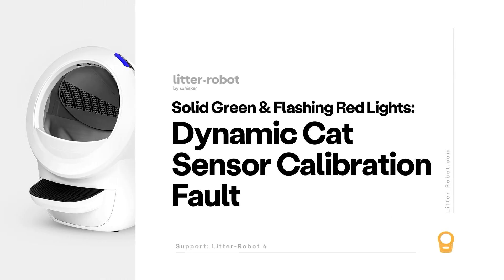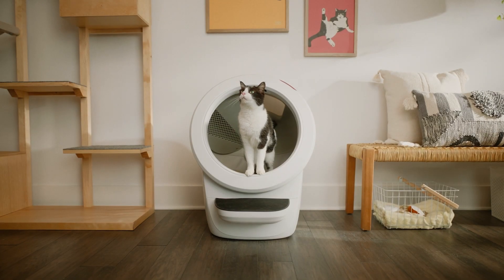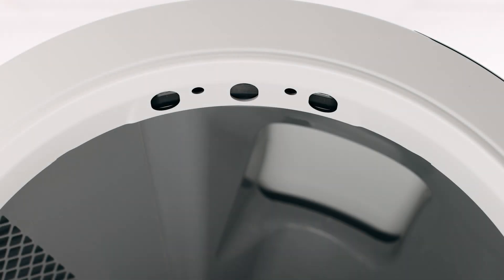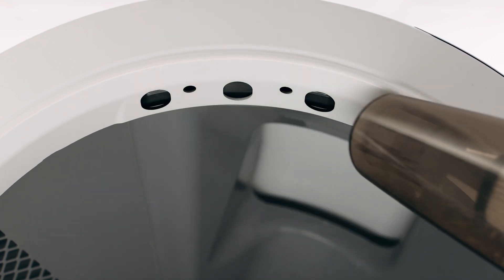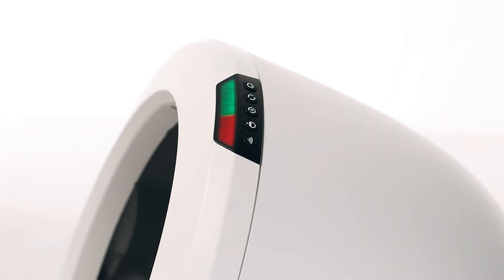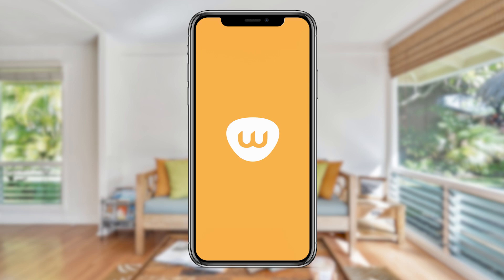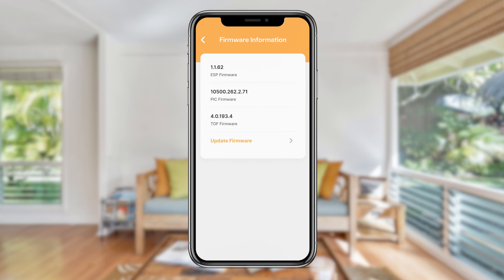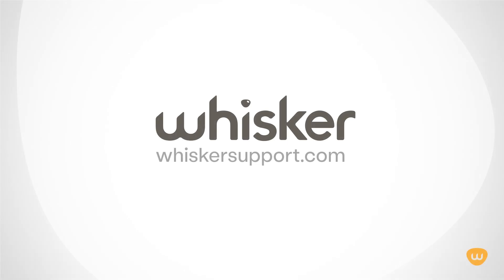Green with Red Flashing or Green Ping-Pong Lights | Litter-Robot 4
Litter-Robot is equipped with OmniSense™ detection. There are three curtain sensors located in the top of the Bezel, as well as a weight scale located in the Base of the unit. These sensors detect when a cat has entered the unit.

If you see a green ping-pong sequence on the light bar, it means the three Curtain Sensors are attempting to auto-calibrate their cat detection levels.

This will occur when the unit detects a significant difference between the sensors.

If the auto-calibration passes, the unit will update its dynamic cat sensor threshold values and return back to its previous function, likely a Clean cycle.

If the auto-calibration fails, the unit will display a green light bar with partial red flashing, which signifies a dirty sensor fault.

This video will show you what to do when you experience this light pattern or app notification. For additional information or support, please visit  whiskersupport.com.